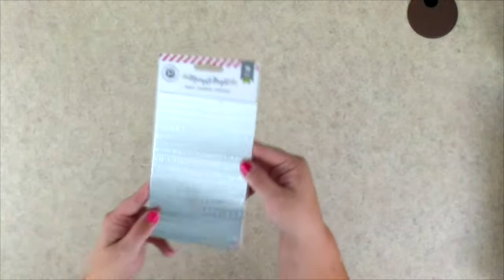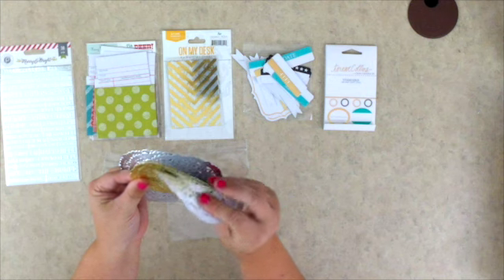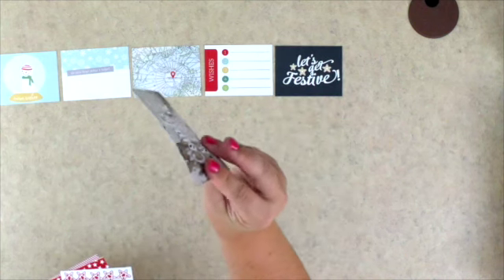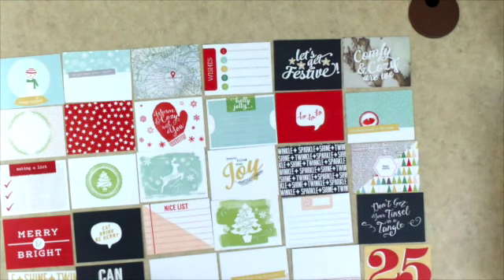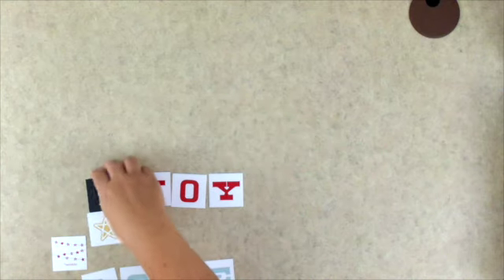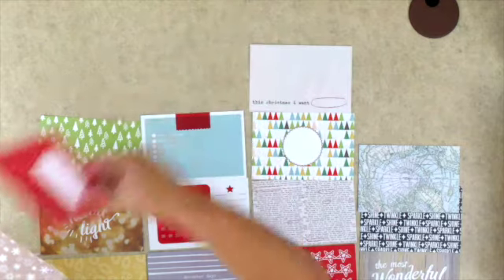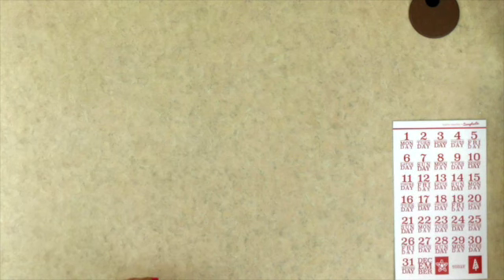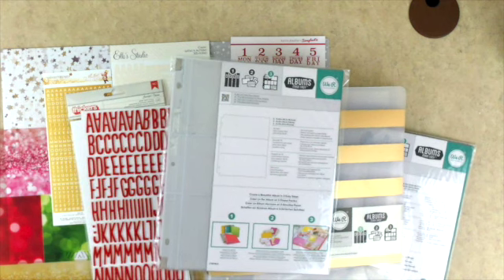2014 Scraptastic Club Stocking Stuffer kit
Sharing the contents of the 2014 Scraptastic Club Stocking Stuffer kit.  Here is a detailed look at the embellishments and the front + of all 75 cards!